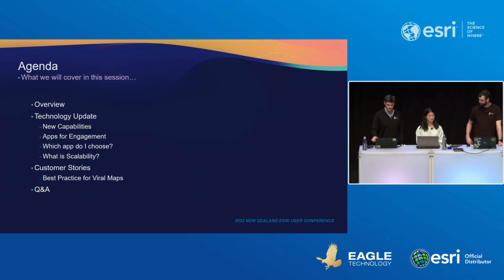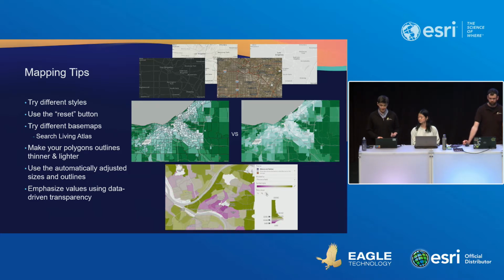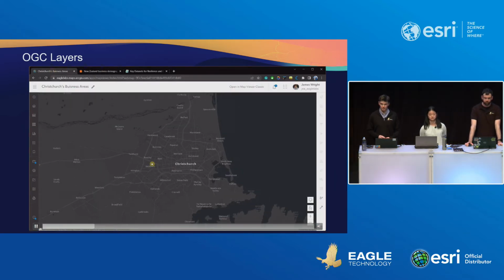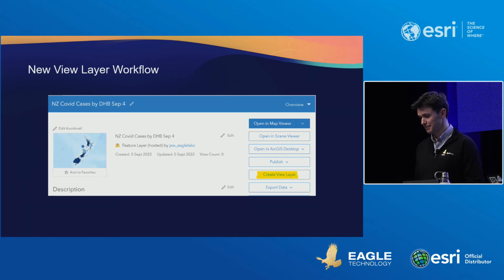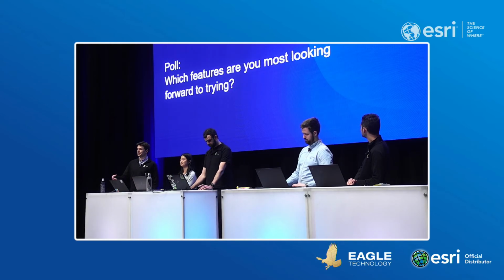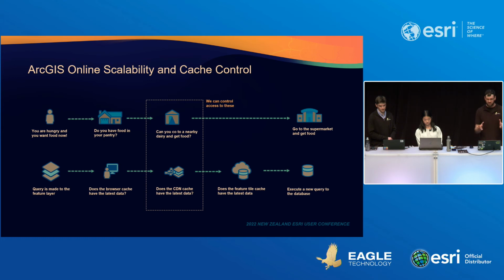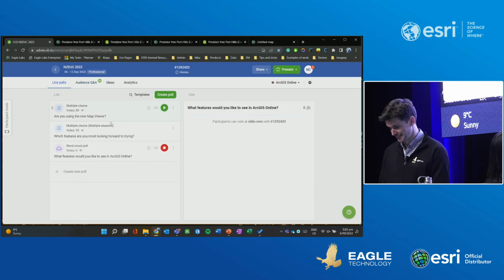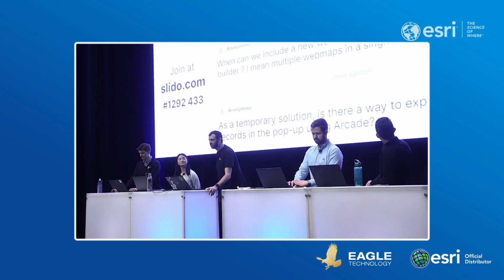NZEUC 2022 - Esri Technology: ArcGIS Online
Join the Eagle Technology Team as they talk about ArcGIS Online